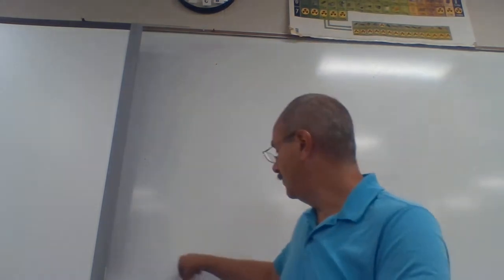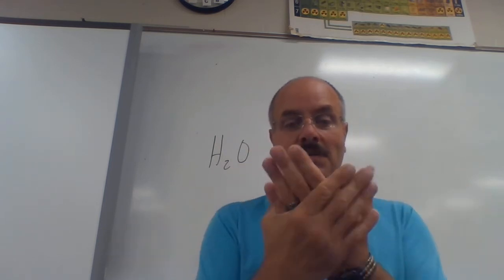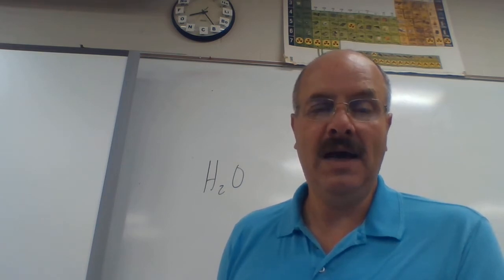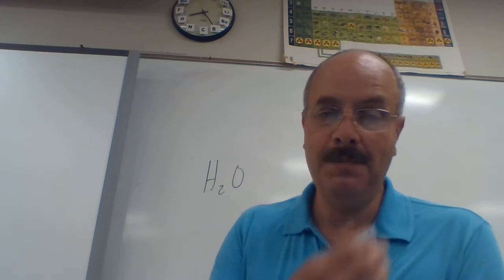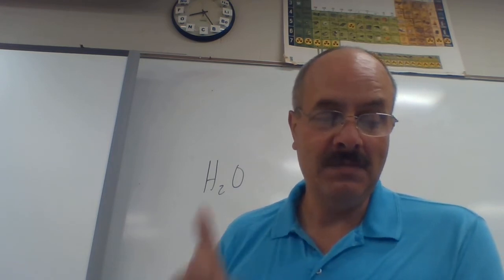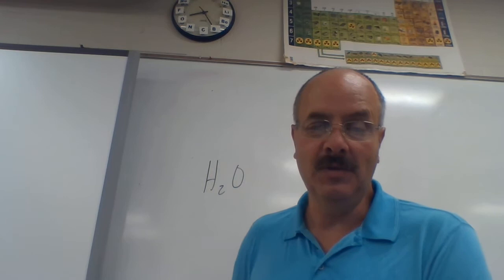compare elements, compounds, mixtures notes video